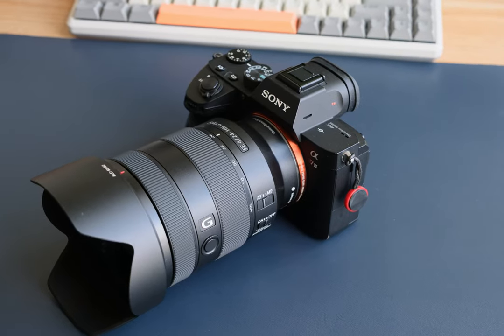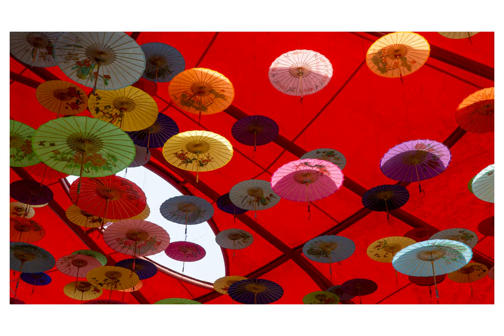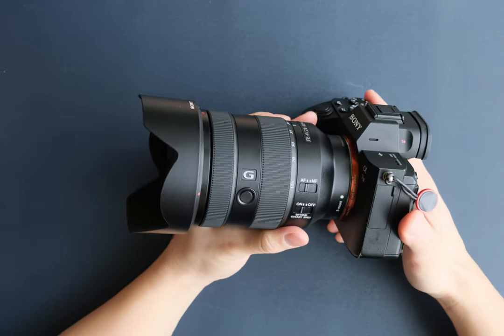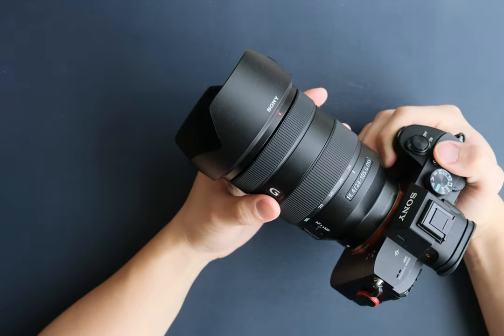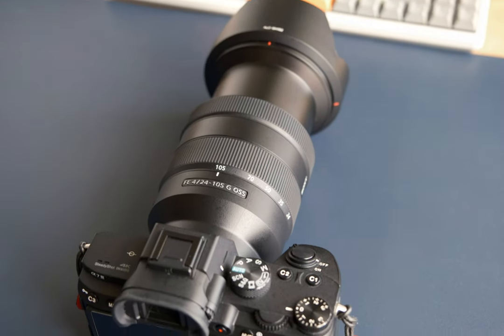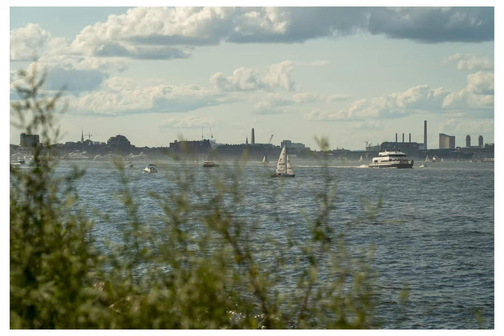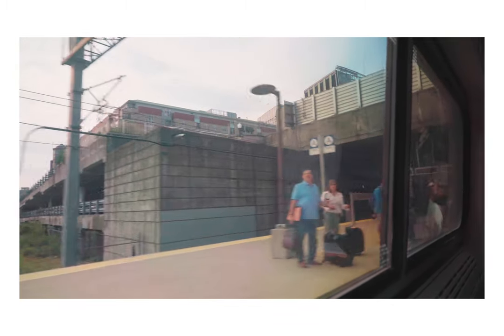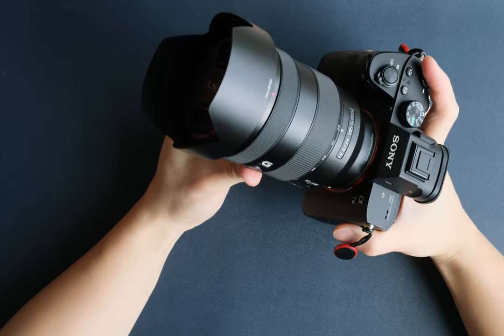Sony FE 24-105mm f/4 G | The Most VERSATILE Lens!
I sold the 24-70mm F2.8 G Master for this lens. And this is the truly do it all lens for me!

👇Links:
Sony 24-105mm F4

⚙️Gears Used & Mentioned:
Sony A7III
FUJIFILM XF 18-55mm f/2.8-4

🕒Timestamp:
1:10 | Building Quality
2:45 | Versatility
3:30 | Sharpness
4:05 | OSS